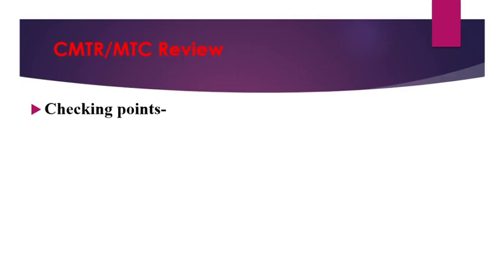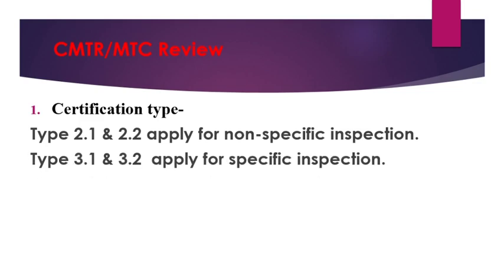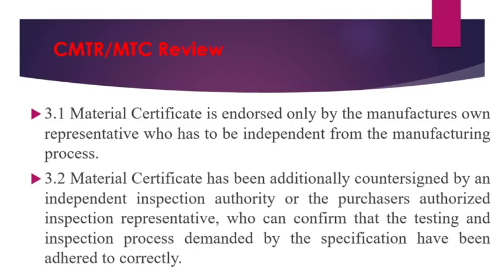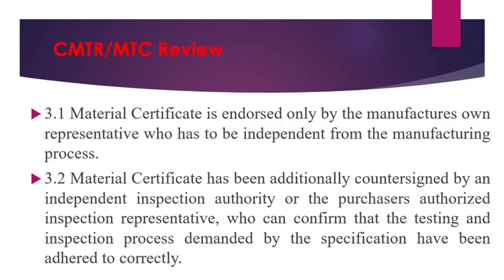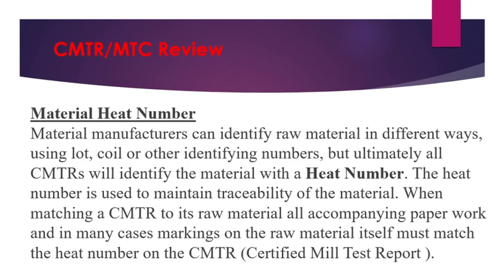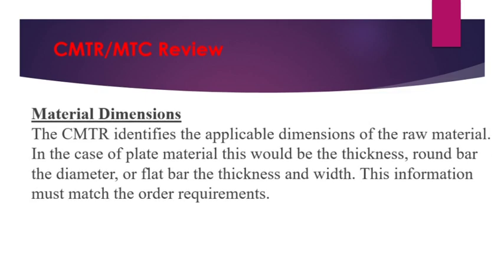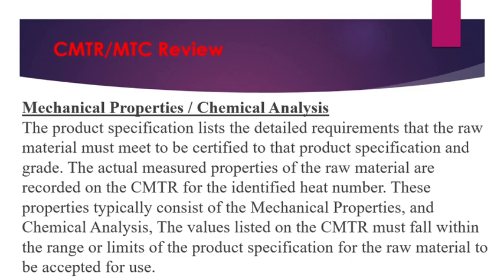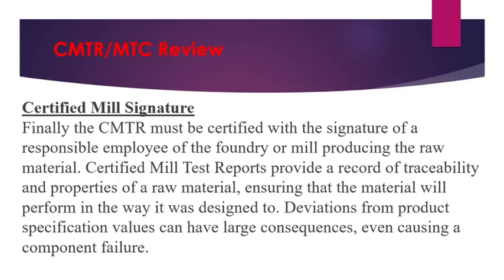Material Certificate Review Process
Material Certificate Review Process- During review checking points to verify authenticity.